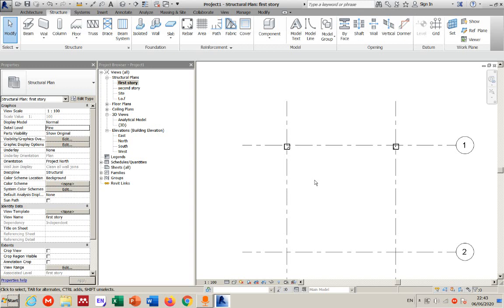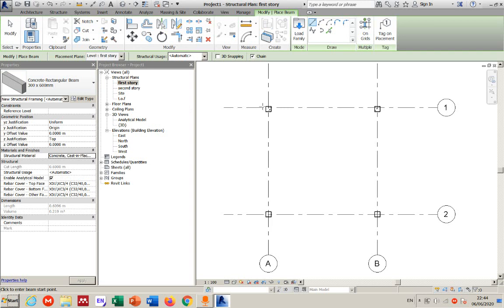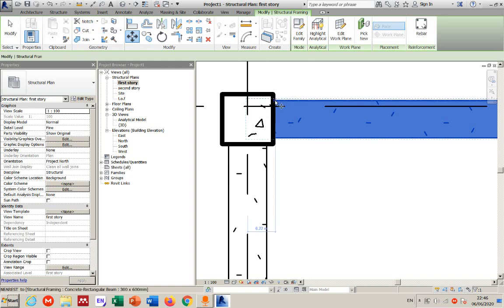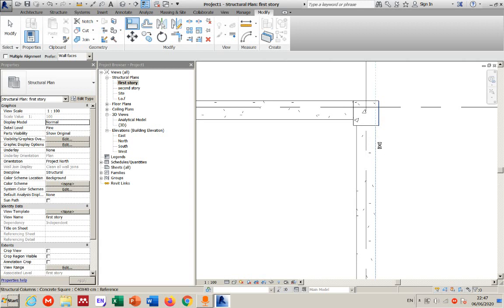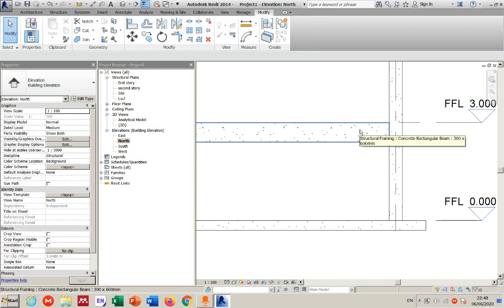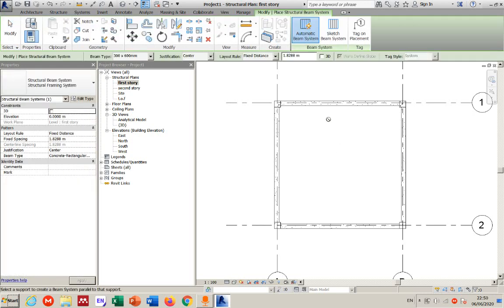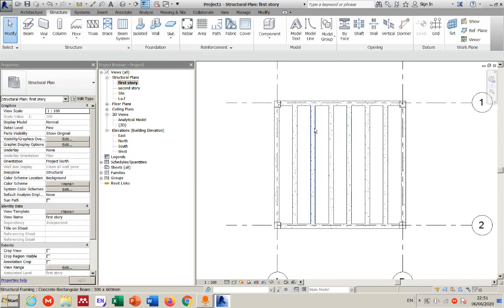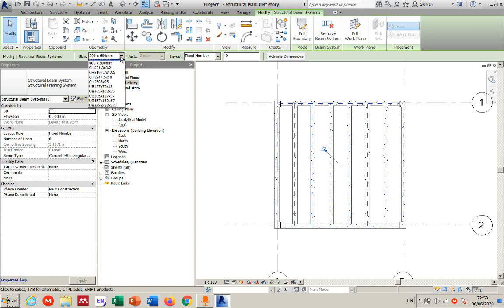cvle325 Review beams